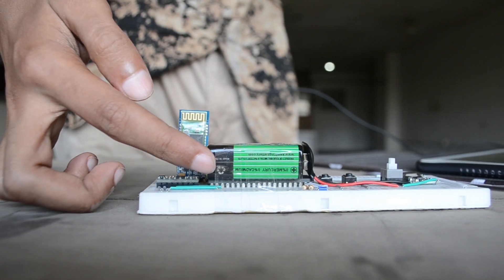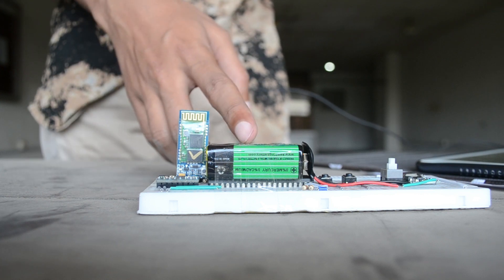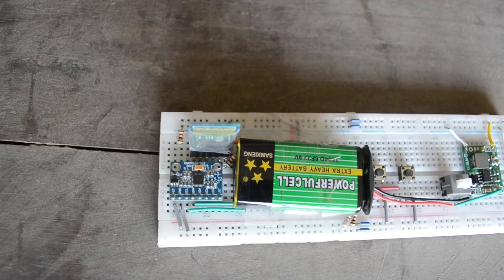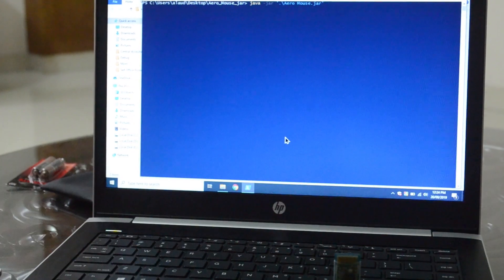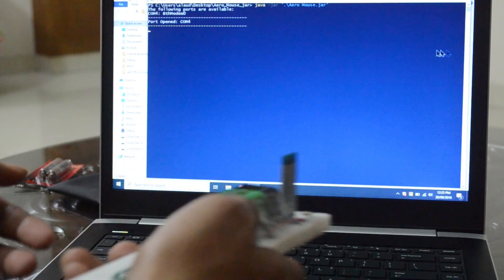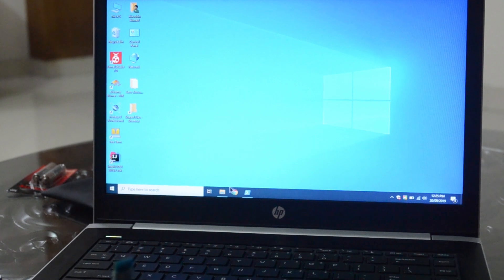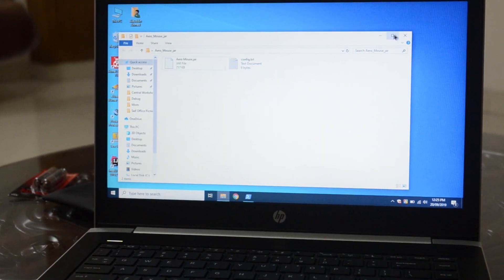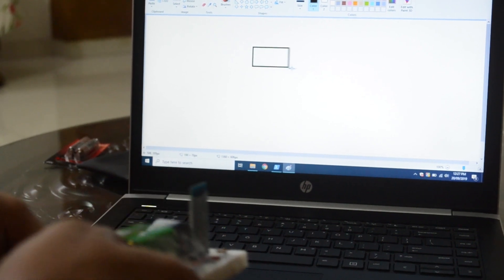CSE 316 Project: Aero Mouse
CSE 316 Project - January 2018
Project Name: Aero Mouse

Brief Description:
Aero Mouse is a wireless mouse which can be controlled in 3D space. This mouse does not need any surface to work on.

Group Members:
Mashrur Ahmed Yafi (1605105)
Mehdi Hassan Akash (1605107)
Md Habibul Islam Shafin (1605118)

Under the supervision of
Tareq Mahmood
Lecturer
Dept of CSE, BUET

Md. Masum Mushfiq
Lecturer